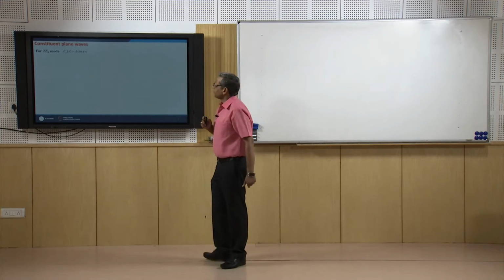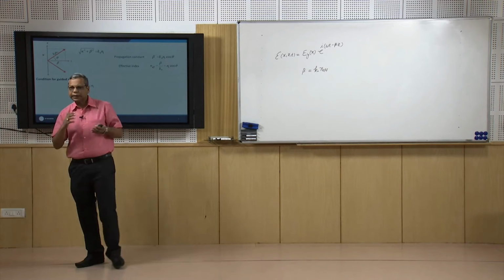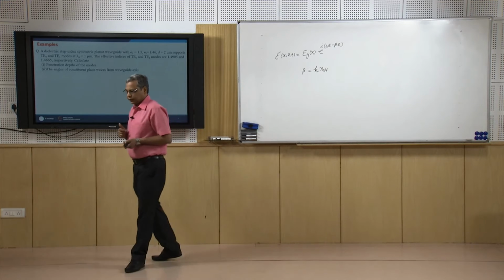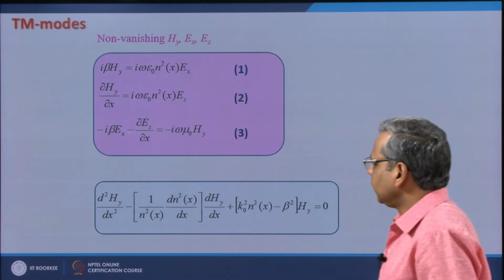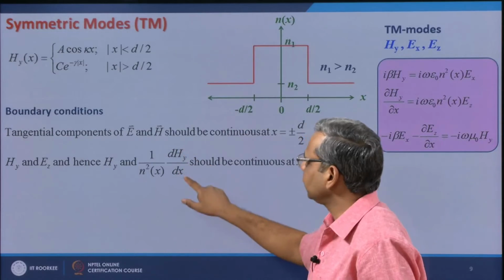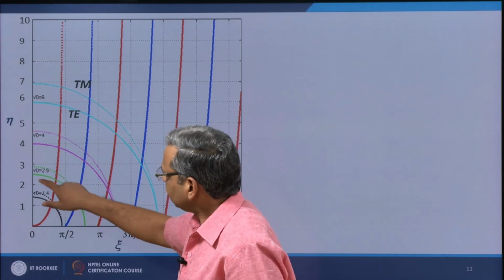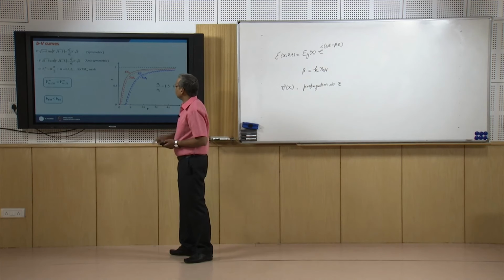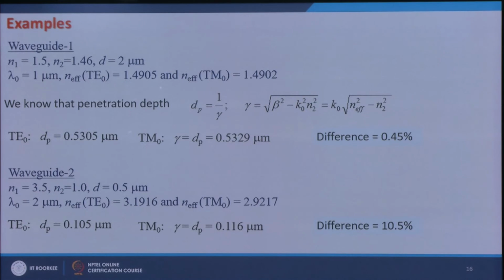Electromagnetic Analysis of Waveguides - V